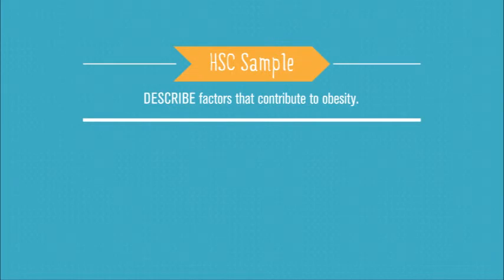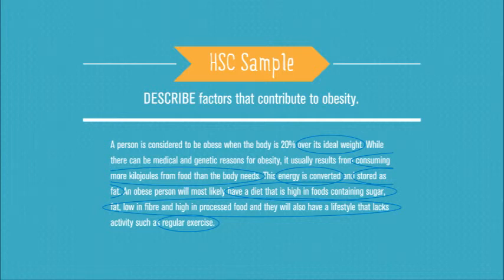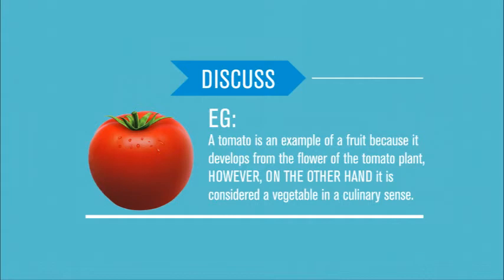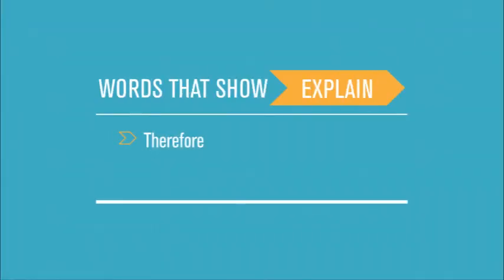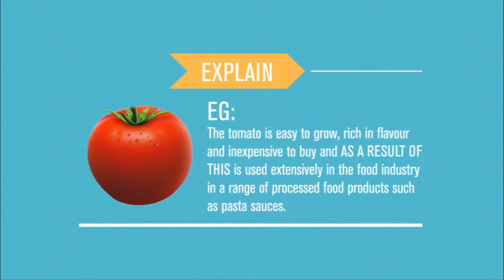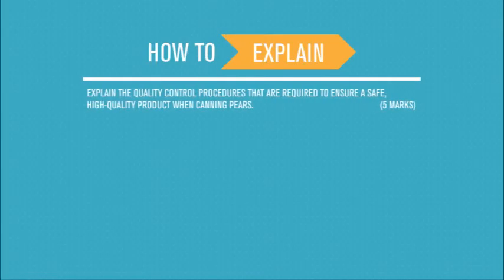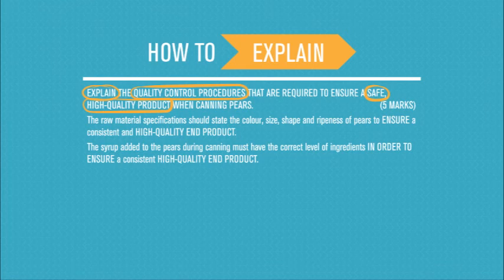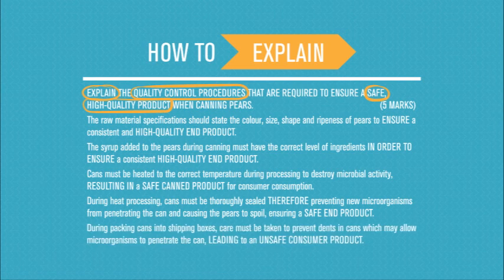Food Technology: Differentiating the verbs and sample worked answers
HSC Coach. University of Newcastle. Food Technology with Christine Reilly Part 2